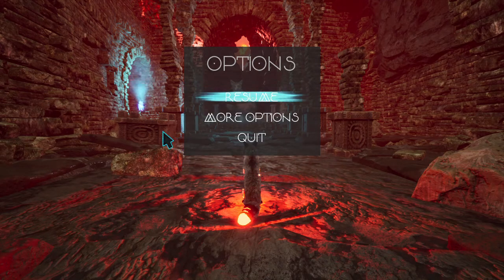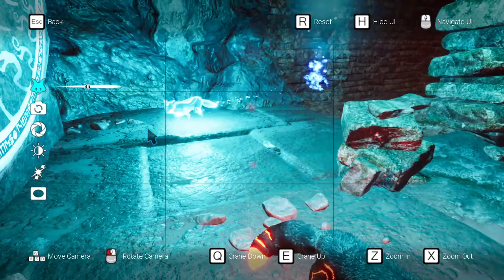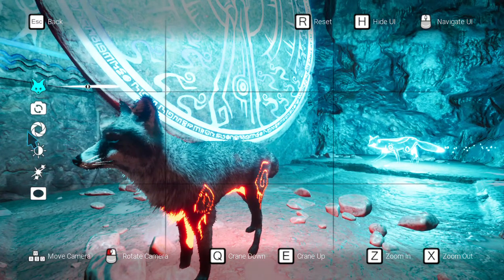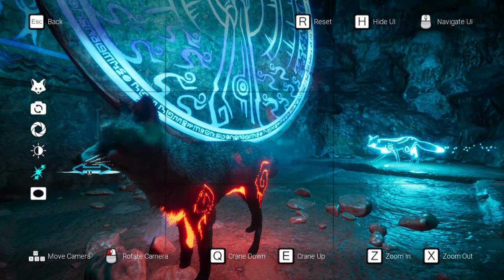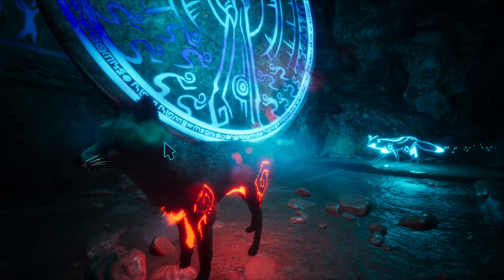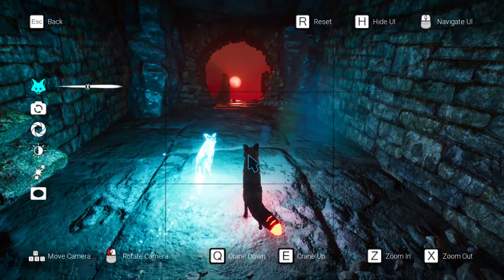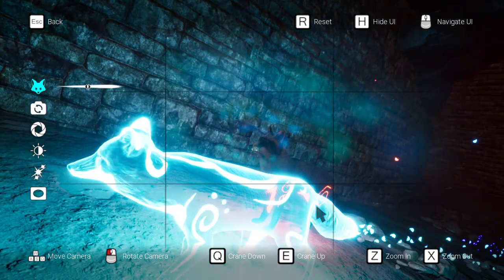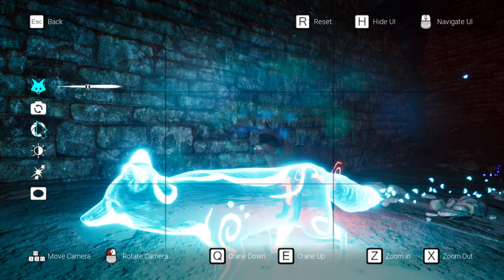How to Use Spirit of the North's Photo Mode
Today I will be teaching you how to use Spirit of the North's Photo Mode.